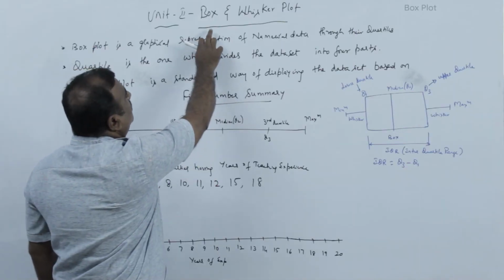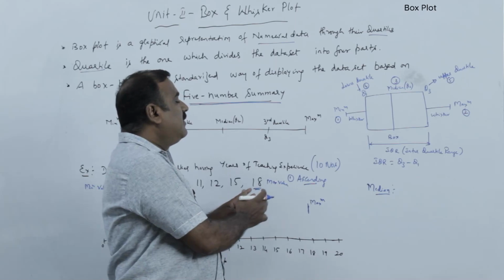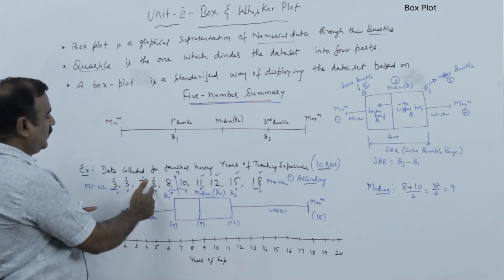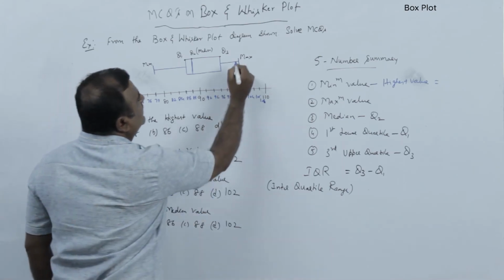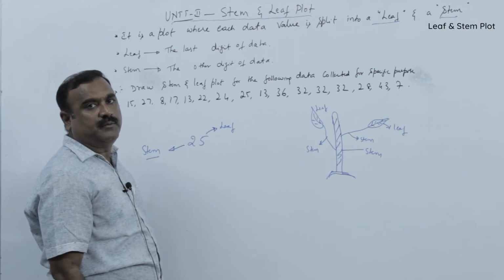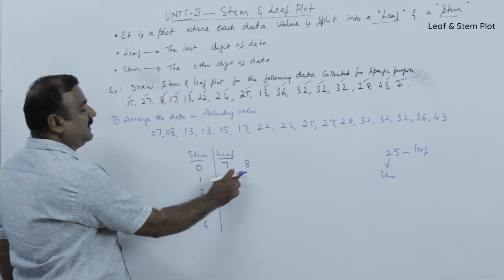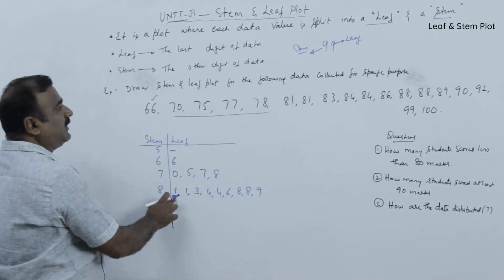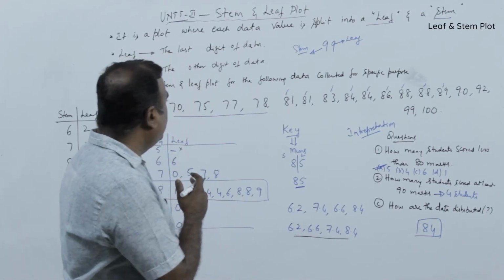DCET2023 I Introduction to Box plot and Stem and Leaf plot| Unit-2 || STATISTICS AND ANALYTICS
In this video Statistics and Analytics subject syllabus of DCET 2023 a small portion of unit 2 Introduction to box plot and stem and leaf plot is covered, helpful for students preparing for DCET 2023 exam.